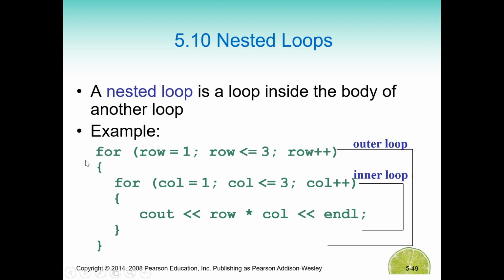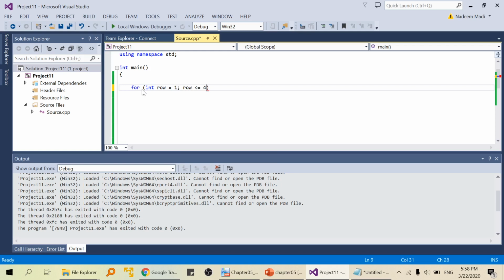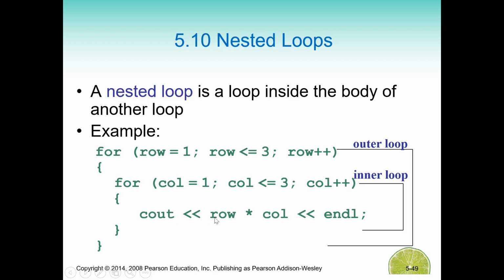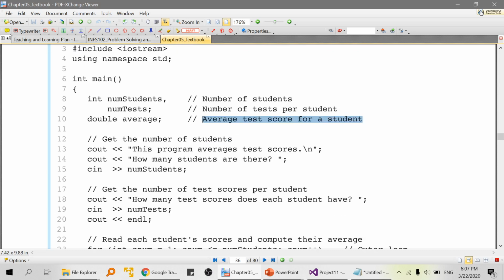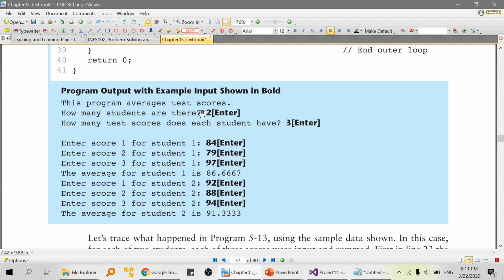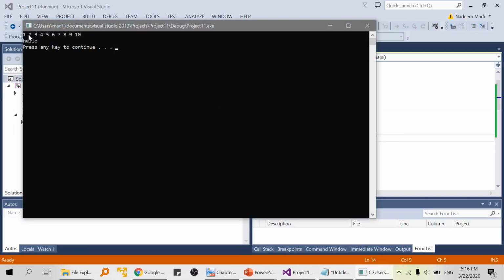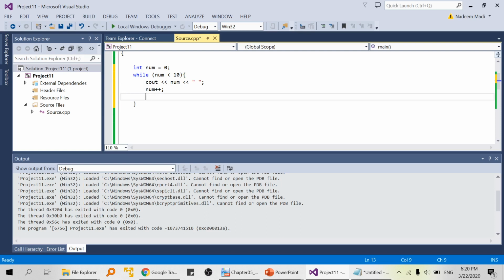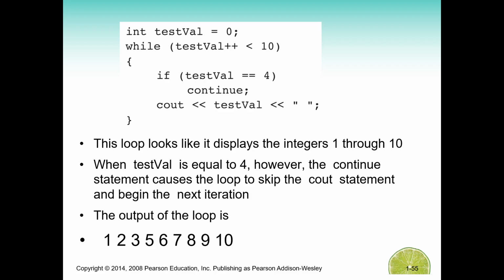INFS102/L: 5.10-11 Nested loop, break, continue